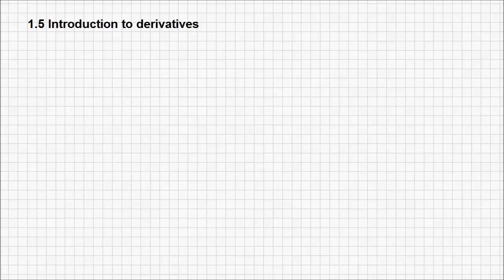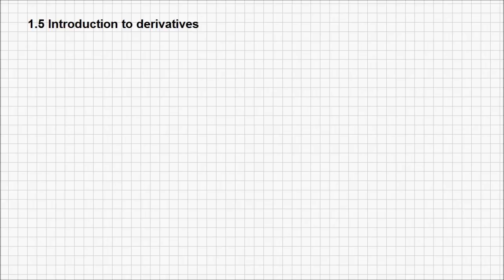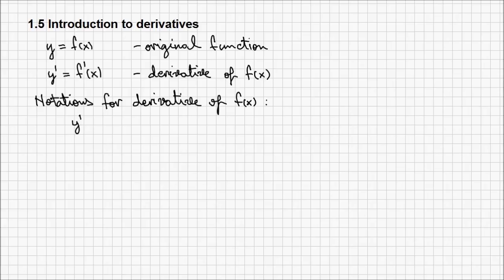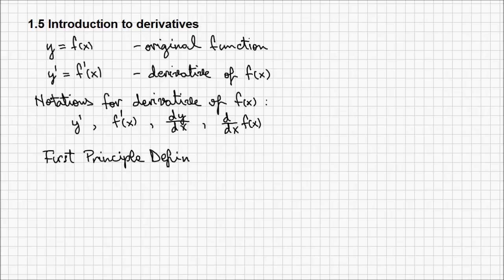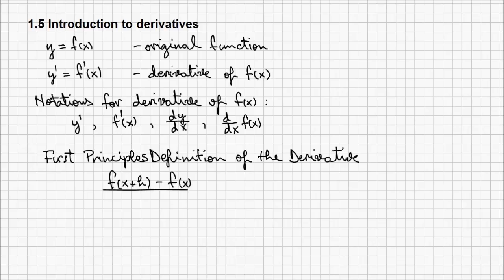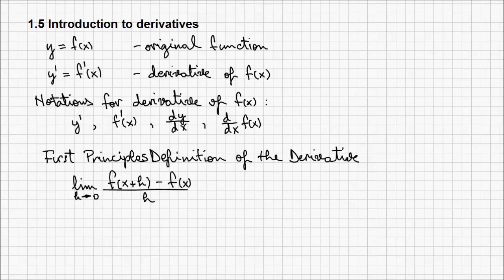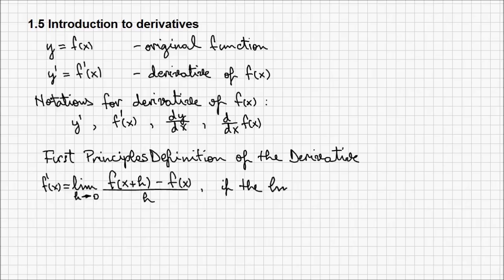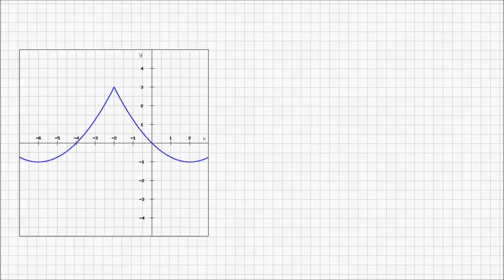1.5 Introduction to Derivatives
Calculus and Vectors - 1.5 Introduction to Derivatives

Find out what a derivative represents and how to calculate it.